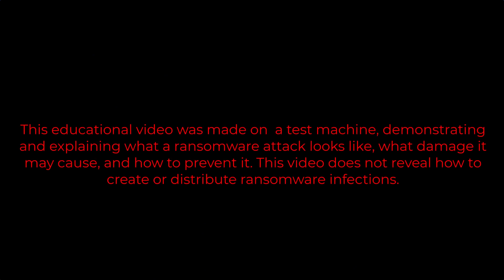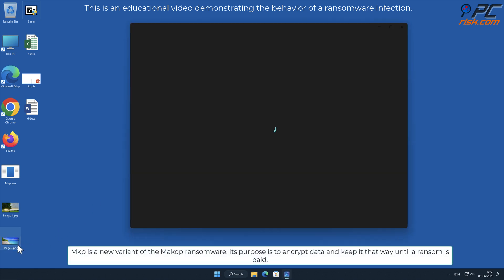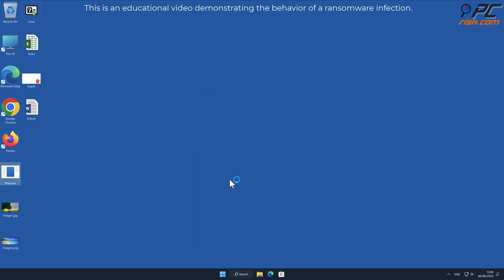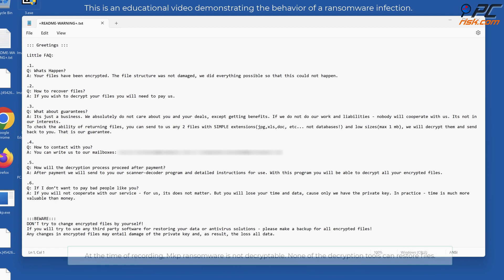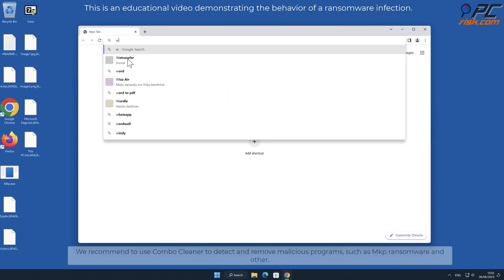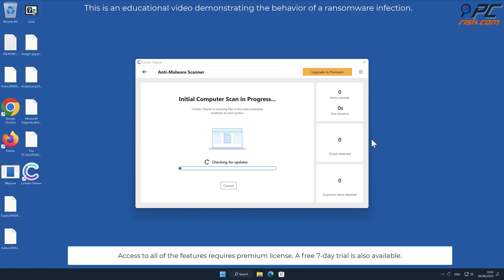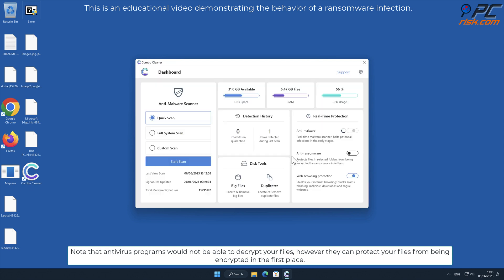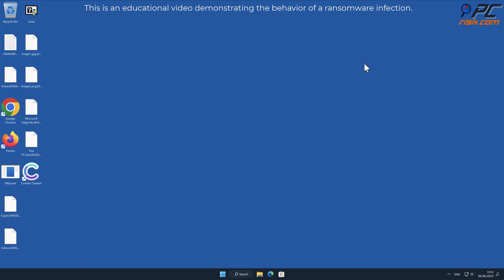Mkp ransomware (.mkp virus) - how to remove?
Video showing what to do in a case of Mkp ransomware.